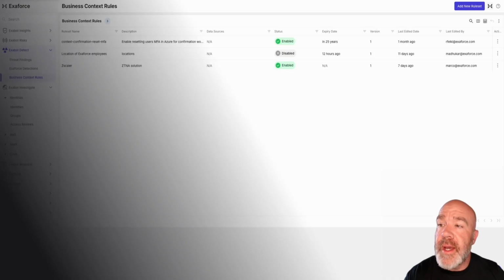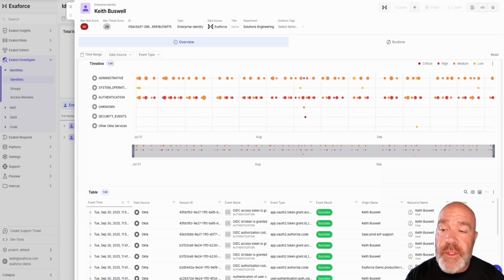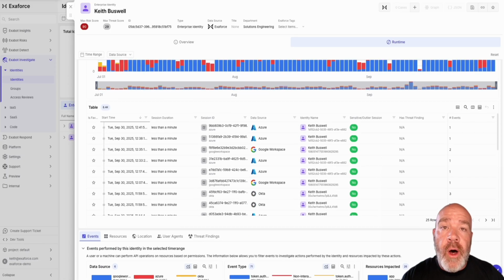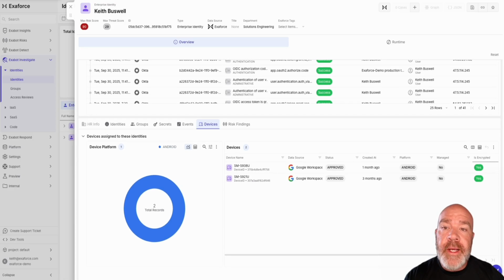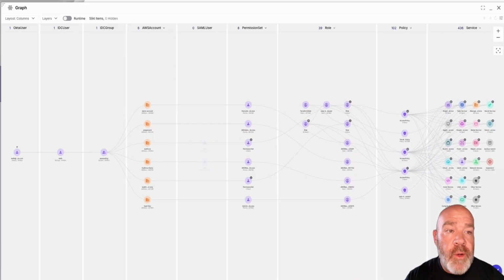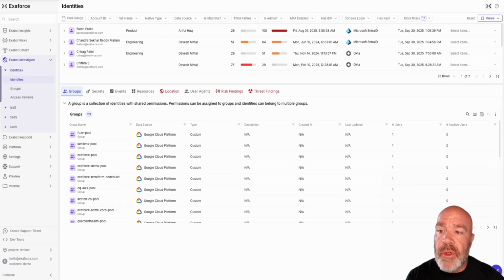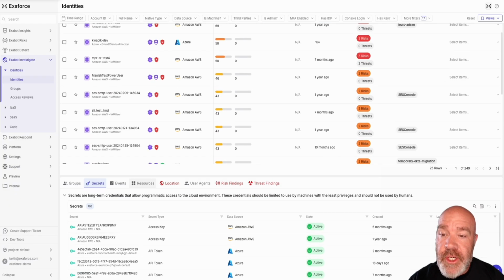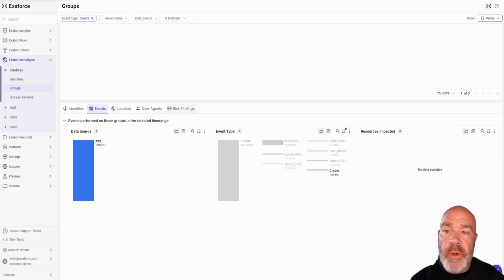Exaforce Demo Series | Investigate Identities and Groups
In this episode of the Exaforce Demo Series, Keith explores the Investigate: Identities and Groups section of the platform. This walkthrough shows how Exaforce unifies user, machine, and third-party identities to give you a complete picture of who’s accessing what across your environment.

Learn how Exaforce:
- Builds a holistic enterprise view of each user and their associated accounts
- Tracks activity across cloud, SaaS, and infrastructure services
- Visualizes permissions, roles, and access paths through interactive graphs
- Investigates groups, shared secrets, and MFA devices with detailed filters
- Helps analysts trace relationships between identities, sessions, and resources

See how Exaforce makes identity investigation intuitive and transparent, giving teams deep visibility into access and behavior across all users and systems.